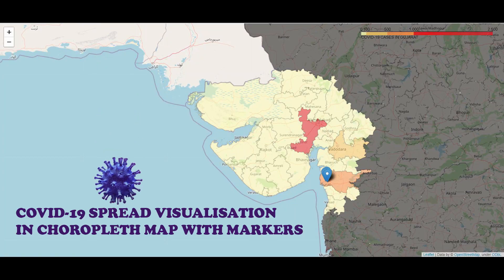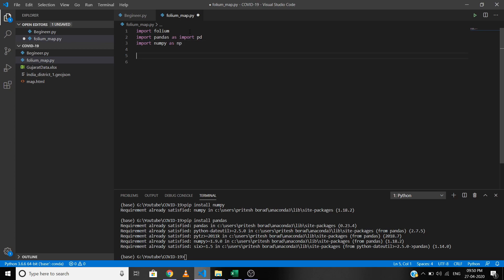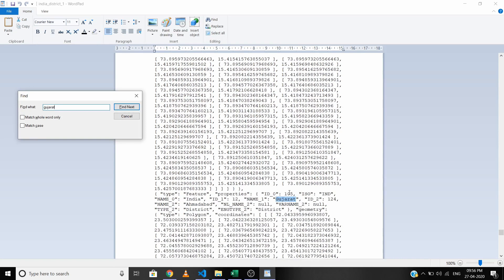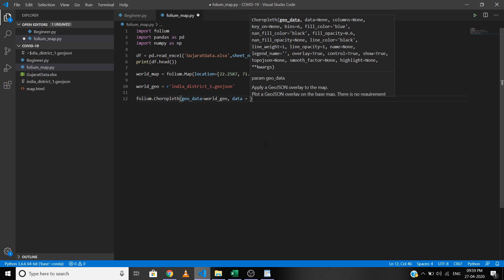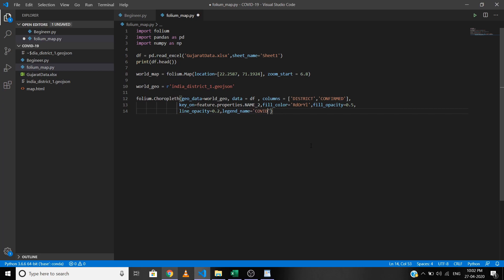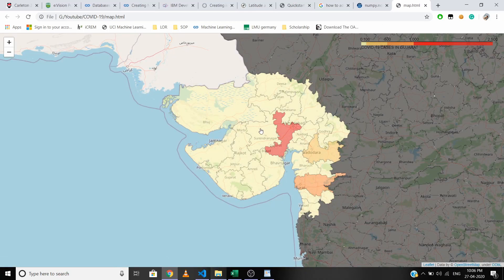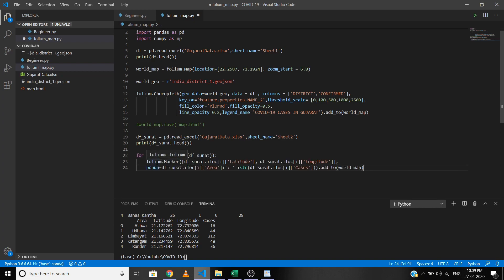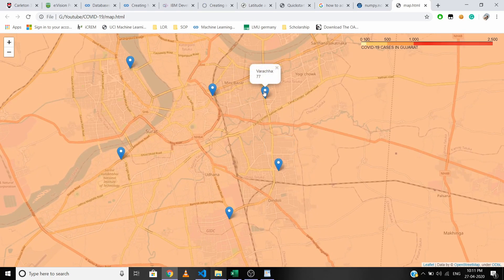COVID-19 Spread Visualisation in Choropleth map with Markers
Libraries Required:

1. folium
2. pandas
You can install them by command,
pip install library_name

Main Methods used:

1. folium.map: Creates a world map.

2. folium.Choropleth: Creates a choropleth map using geojosn file and datasets. you can change the fill opacity, line opacity and fill colour.

3. folium.marker: Create markers over the map, you can also add some pop-up text which is displayed when you hover over a marker.

4. save: saves the map in any format (In our case, we are saving a map in .html format).

We also solve problems on-demand, Stuck in Matlab/python during your project?

Created and Designed by Parth Dethaliya and Pritesh Borad.

Keep Coding!!